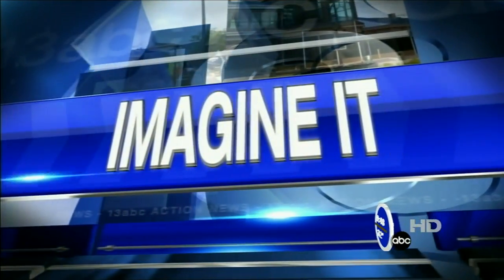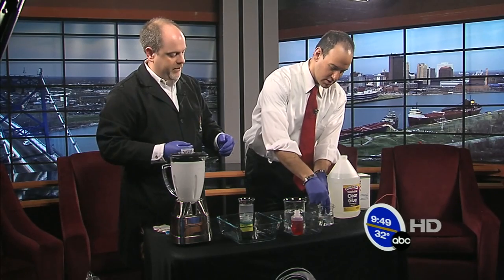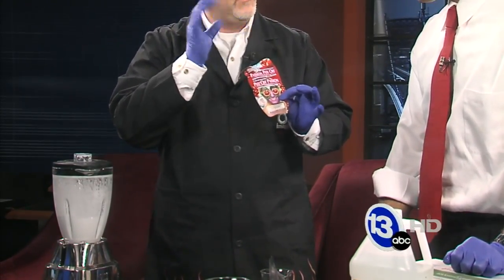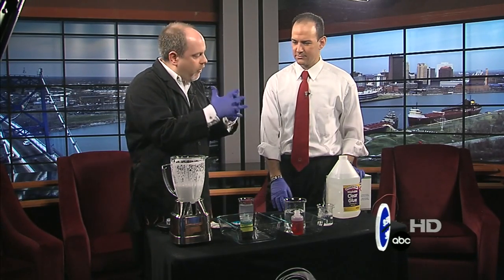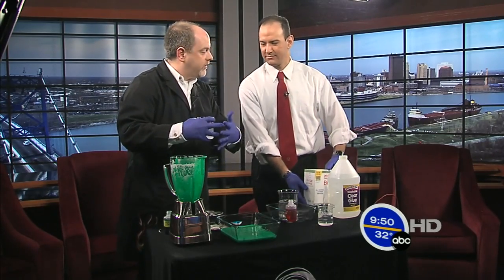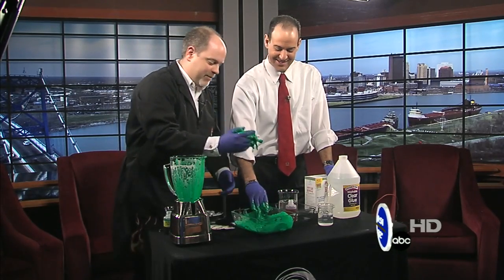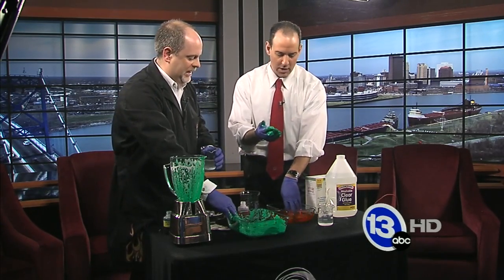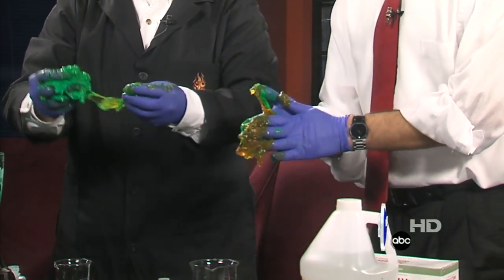How to make Slime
Chief Scientist Carl Nelson from Imagination Station in Toledo Ohio, demonstrates how to make slime using household supplies.